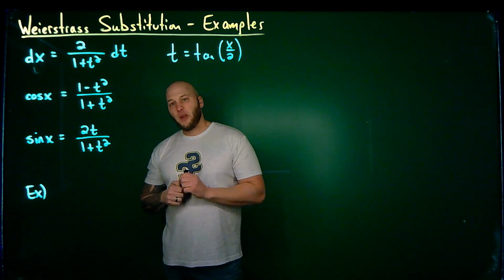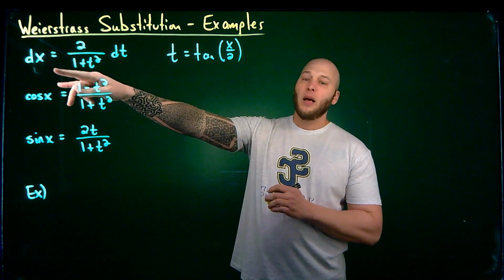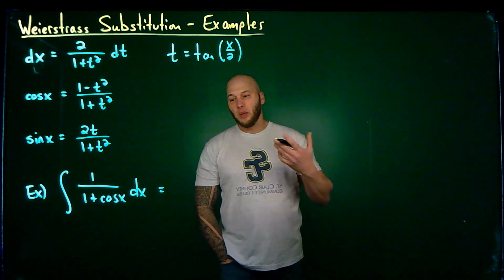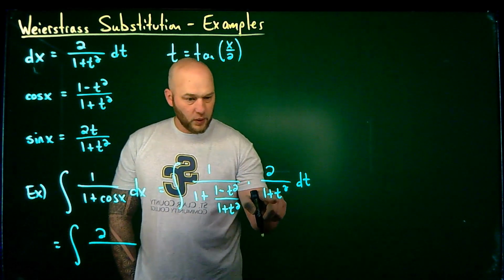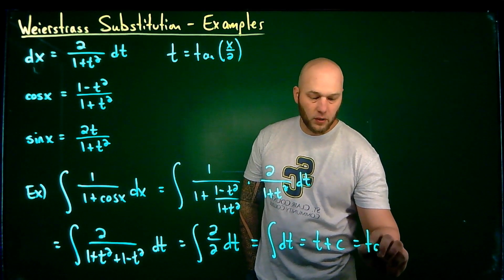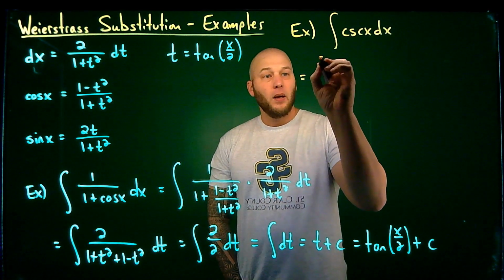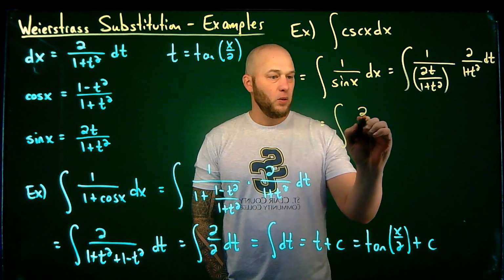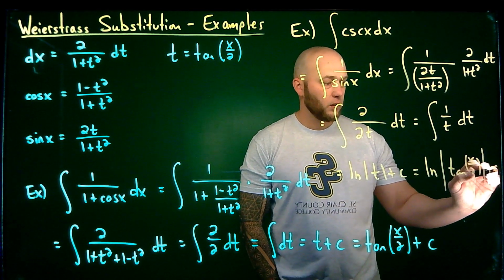Weierstrass Substitution - Examples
In this video I go through a few examples of integration using a Weierstrass substitution.